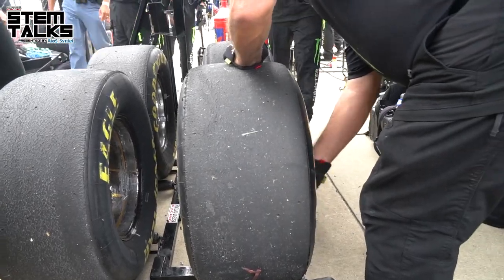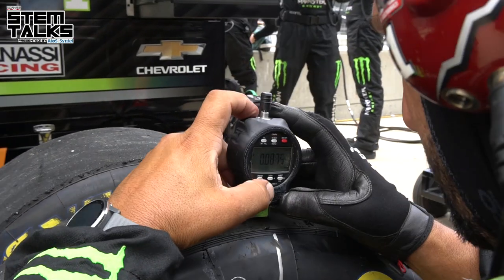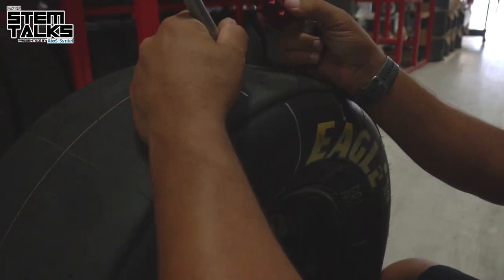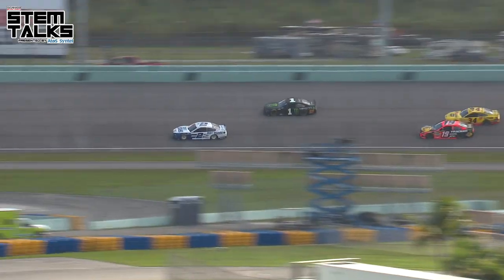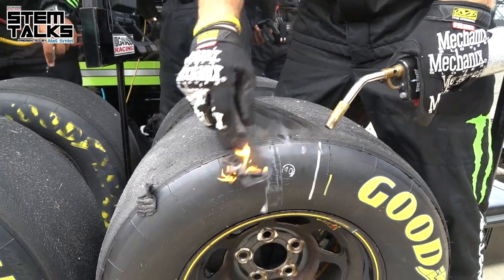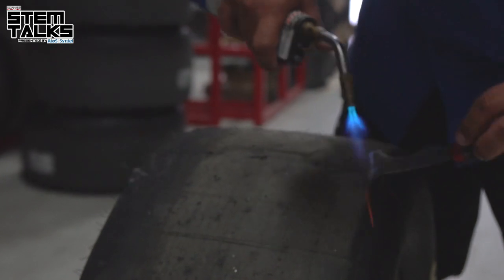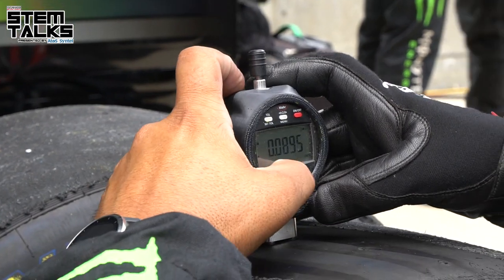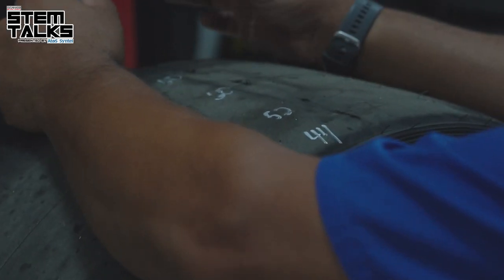STEM Talks: Tire Wear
After a green flag run, our team checks tire wear for multiple different reasons that can play a factor in winning a race. In this episode of STEM Talks presented by Atos Syntel, Frank Bonsignore talks about how they utilize tools to check tire wear and how principles of STEM tie into this practice.